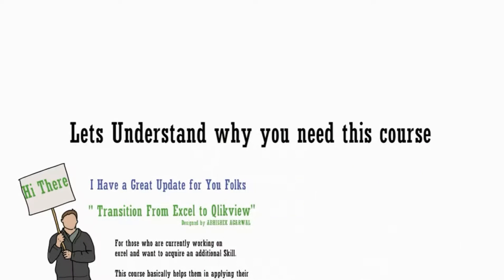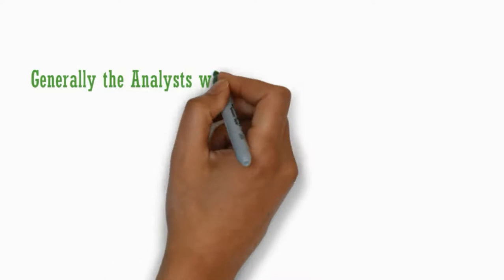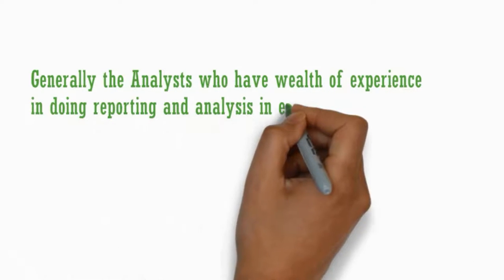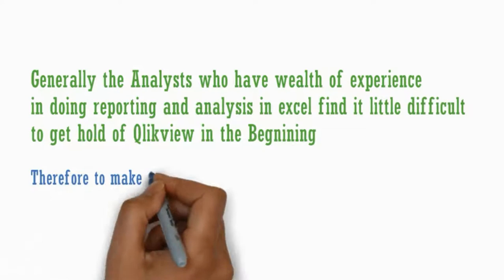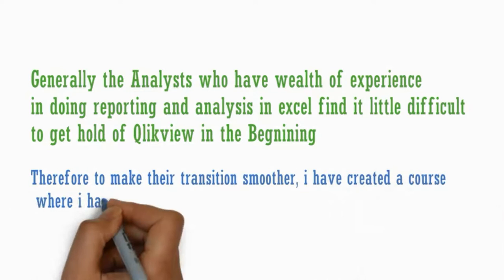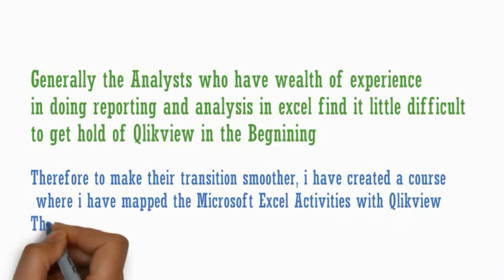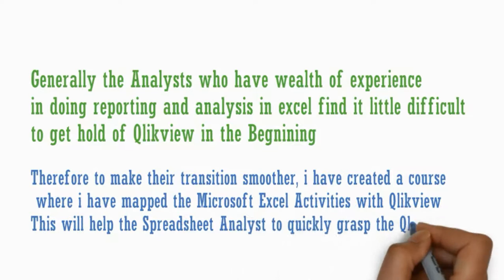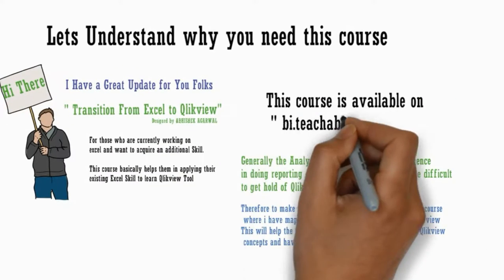QlikView Course | Transition from excel to QlikView | Data & Tools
Hi Guys... Data & Tools Happy to announce a course I recently created for beginners. This course will help Excel Analysts to quickly transition from Excel to QlikView and understand how to achieve excel like functionality in QlikView.

for just $15 or 10 GBP or Rs.1000

Hope to see you guys there!